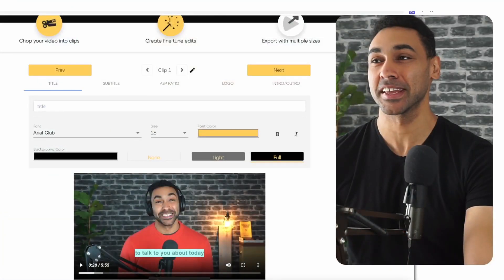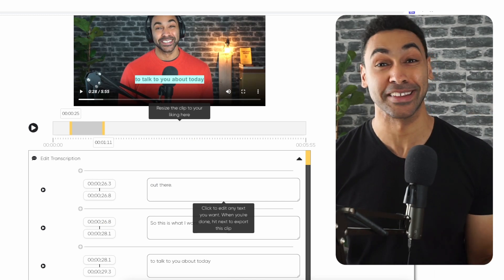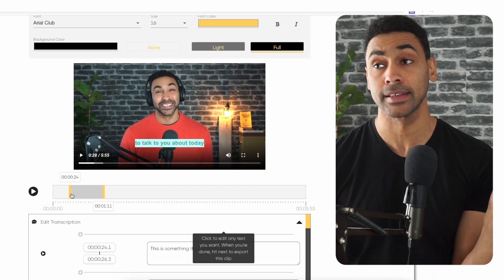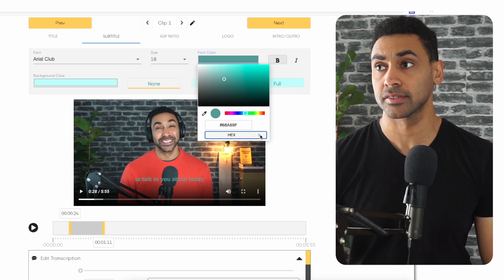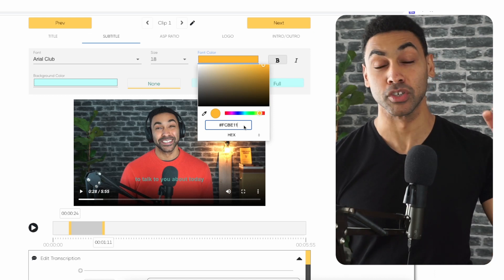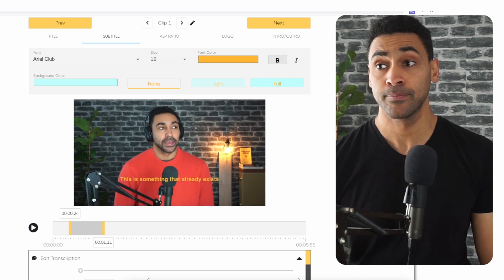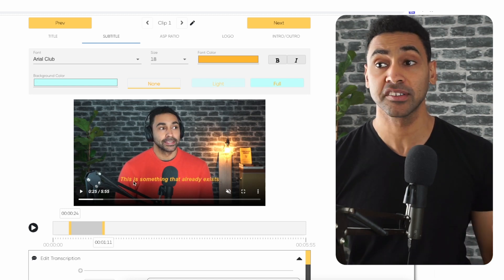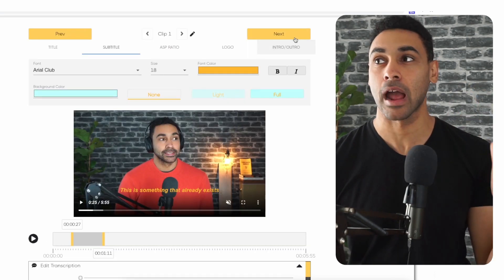How to add yellow subtitles to your video | yellow subtitle font generator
Yellow subtitles have gotten their popularity from anime series and vintage series, and can still be seen today on many videos.

If you’re looking for an app to help you create yellow subtitles and add it to your videos to share on your social channels, look no further.

In this video, we’ll walk you through how to add yellow subtitles to a video using chopcast. You’ll also learn how to auto-generate those subtitles, so you don’t have to write or source them manually.

Adding that yellow subtitle font on your videos that is so iconic of so many sitcoms, movies and other flix (before netflix) from the 70s will surely help your videos stand out.

✨ REPURPOSE YOUR VIDEO CONTENT FREE
Use chopcast to automatically find and turn key moments in your video content into binge-worthy clips for LinkedIn and other socials. 100% editable.

Have a community of brands/creators?

📷 STEAL OUR GEAR
Main camera
Computer and accessories

📖 GET OUR BOOK ON CREATING AND REPURPOSING VIDEO PODCAST SHOWS
Original Series: How to create binge-worthy, B2B content that drives revenue